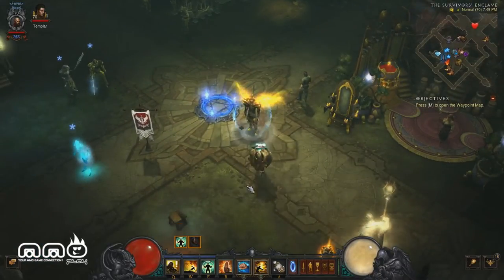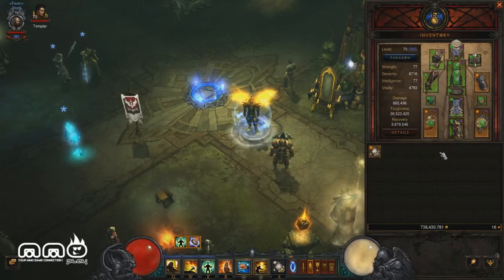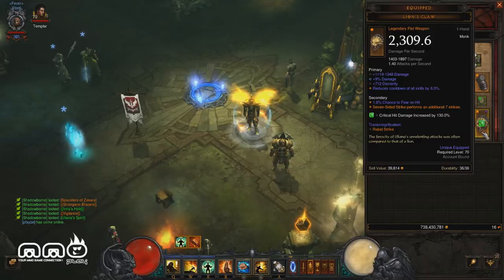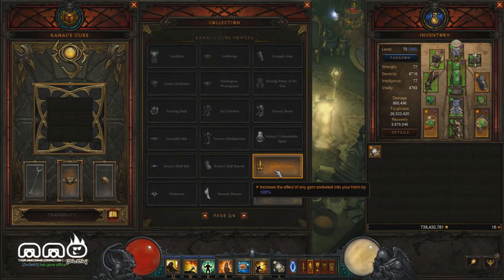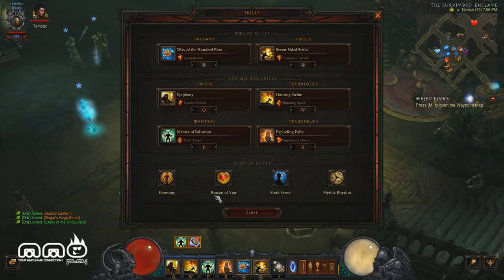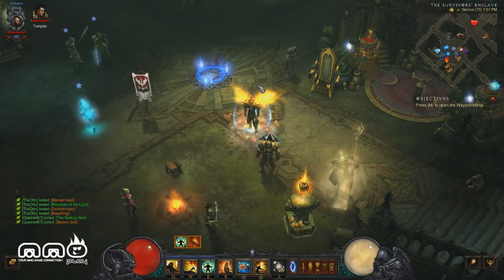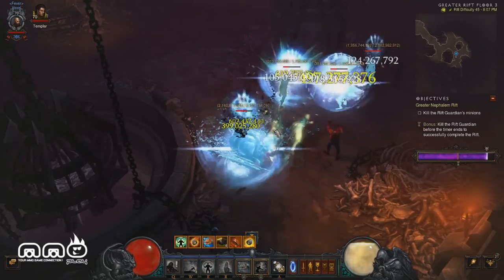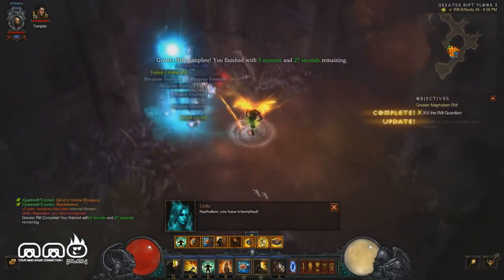Diablo 3 Monks 7 Sided Strike Build Guide GR45+ (Patch 2.3 - Season 4)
This is a quick start guide to getting your Monk ready to start pushing GR's or completing speed runs in Diablo 3.